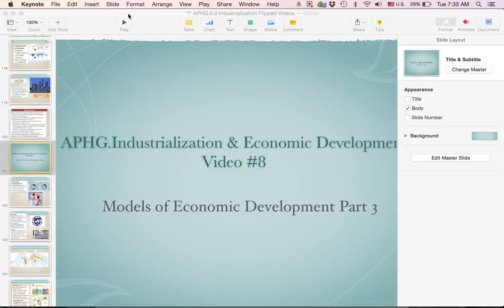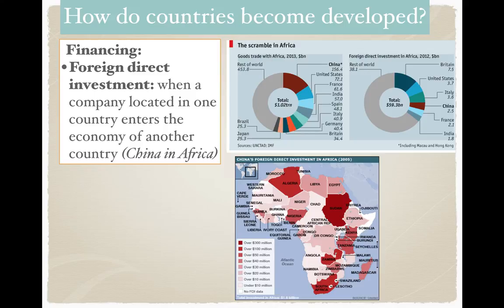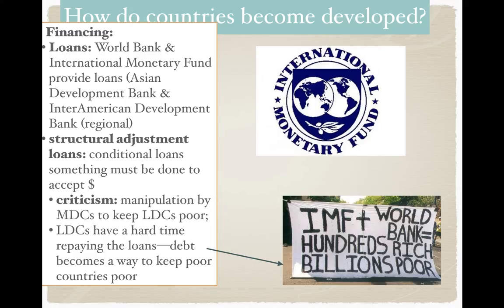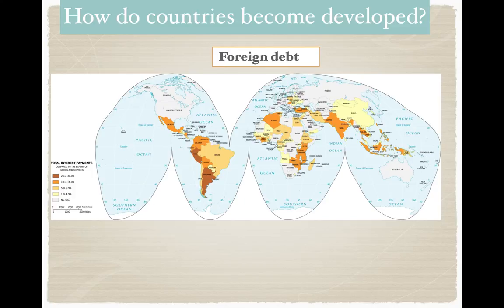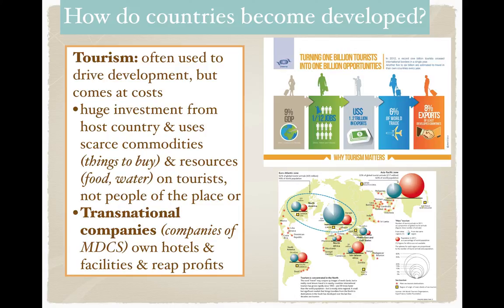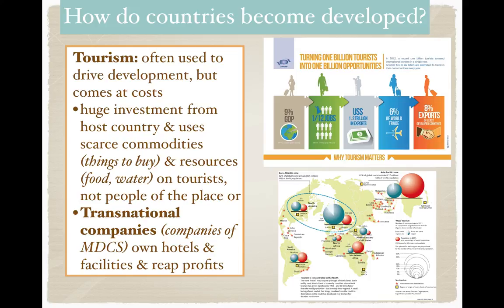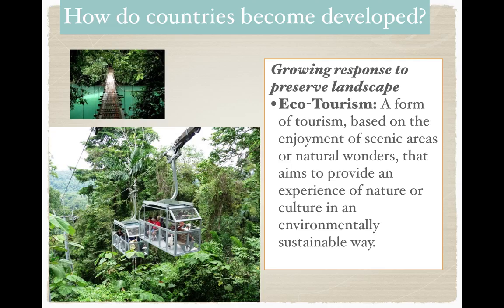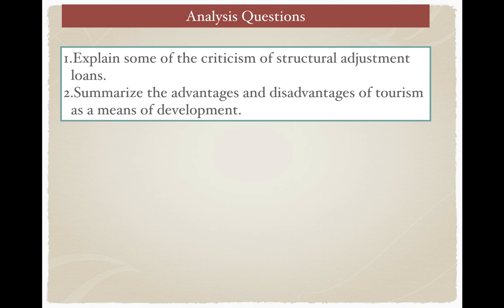APHG.6.8- How do countries become developed? Financing & Tourism